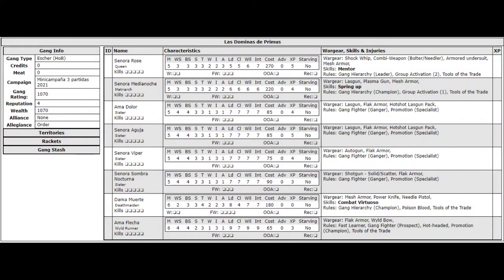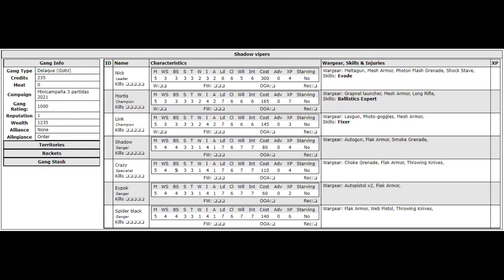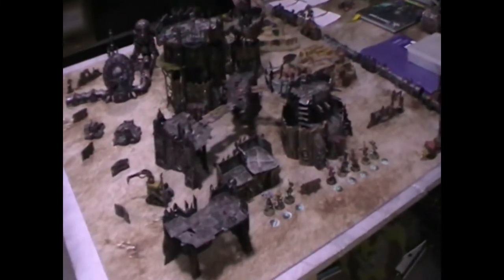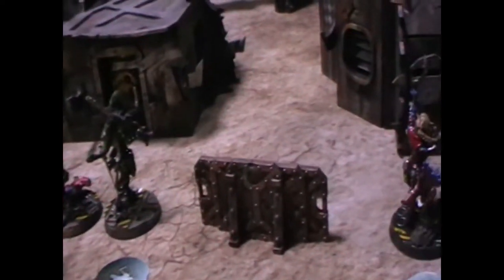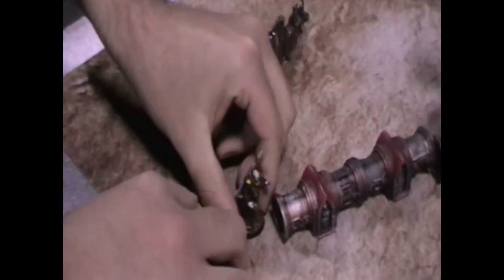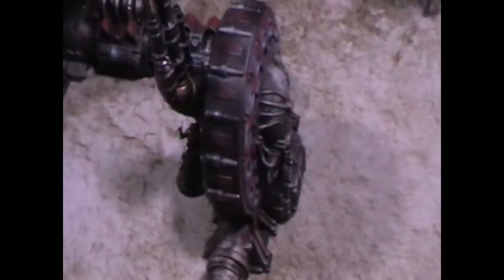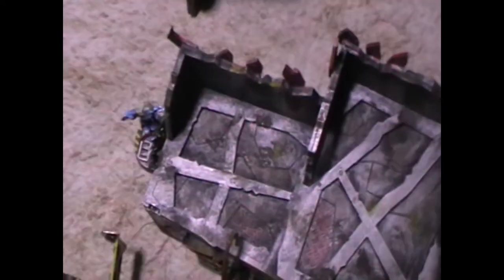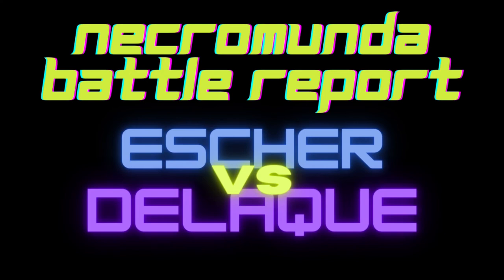Necromunda battle report escher vs delaque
Pre campaign warm up game of Necromunda : scenario, take over.